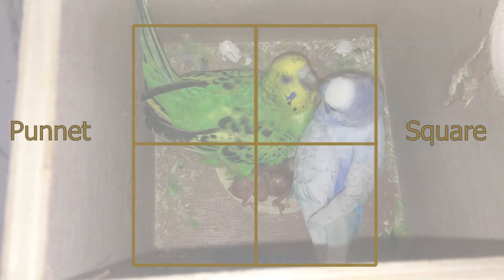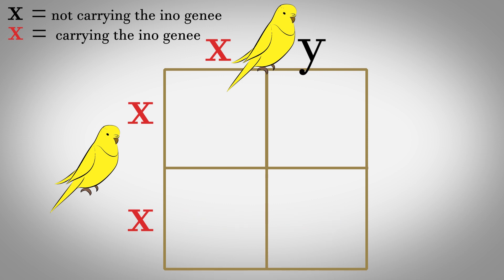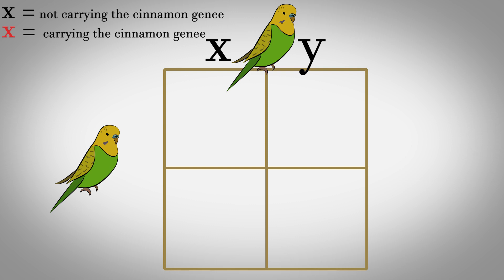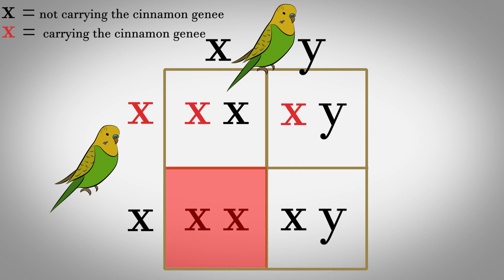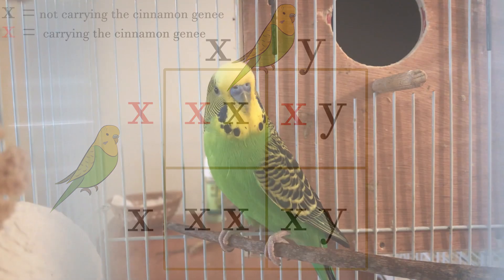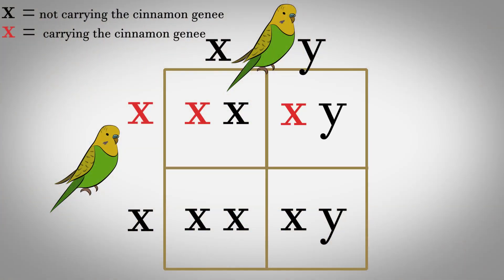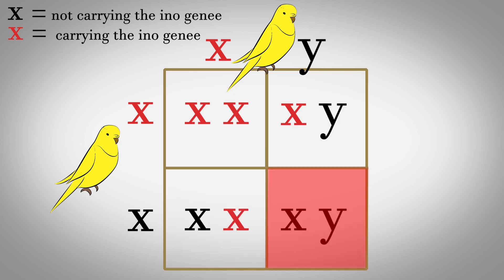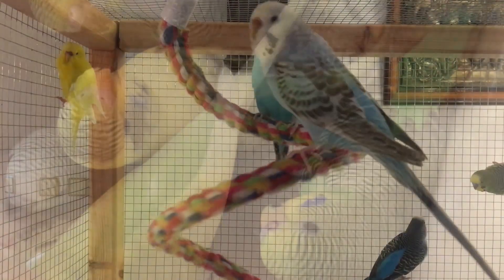What is Cinnamon Budgie? (The Cinnamon GENE)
Learn all about cinnamon budgies mutation and variety.
how to identify them and their genetics.